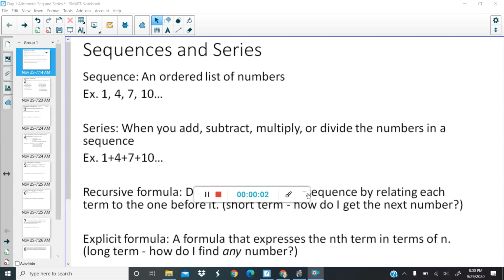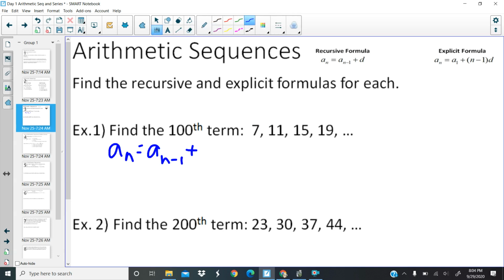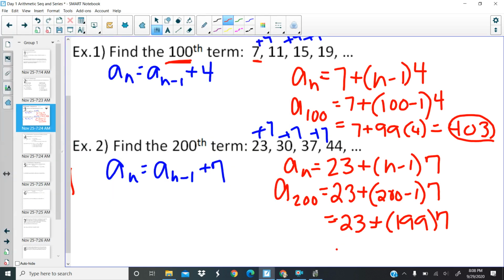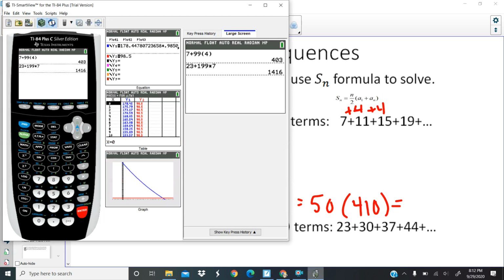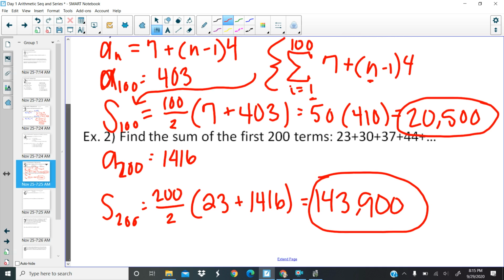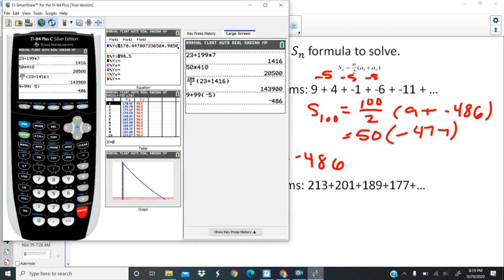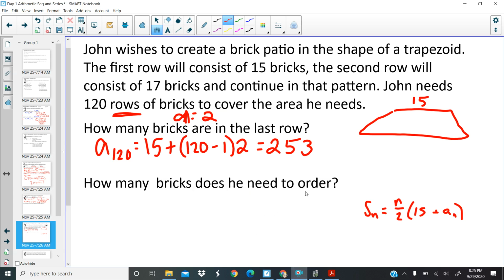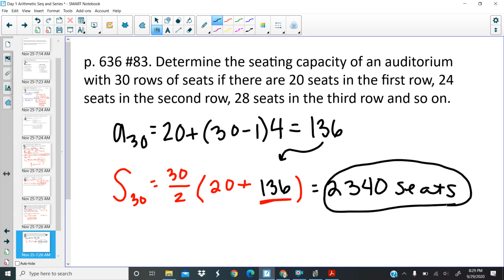Arithmetic Sequences and Series